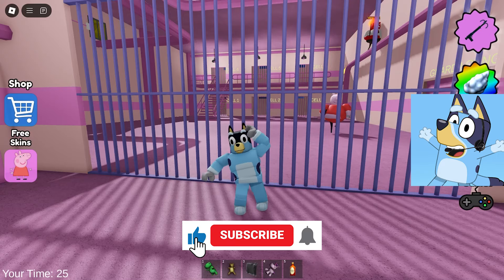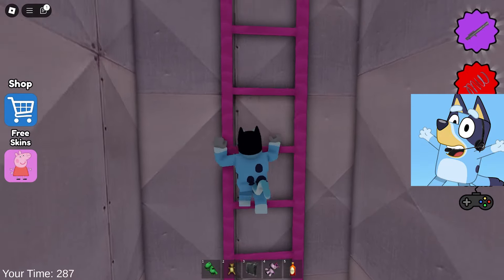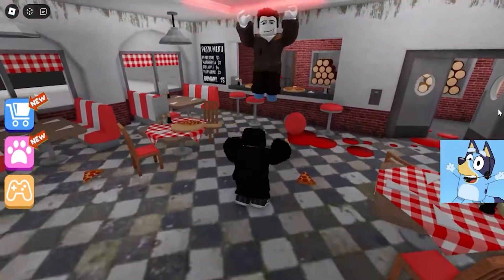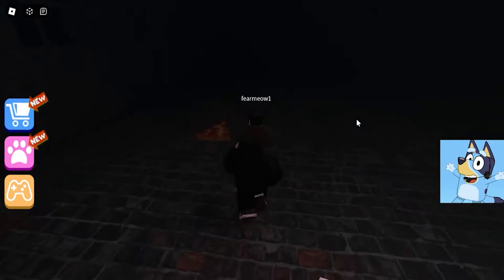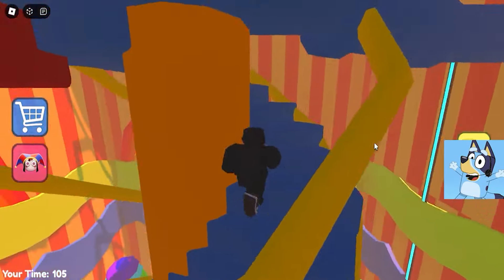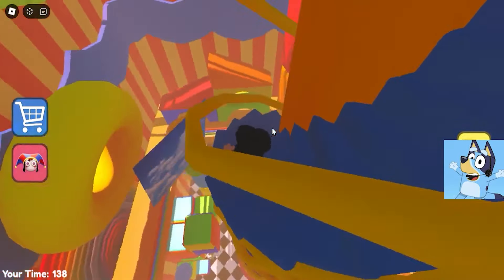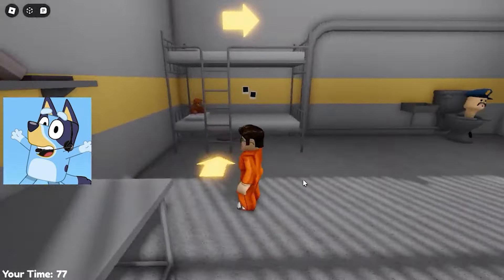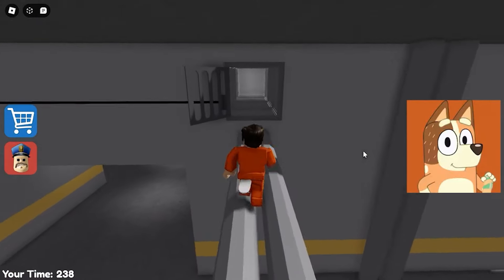Muffin & Bluey ESCAPE PEPPA PIG'S PRISON in Roblox!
The “Bluey Play” channel is not related to the official Bluey Youtube channel! This is a fan channel.